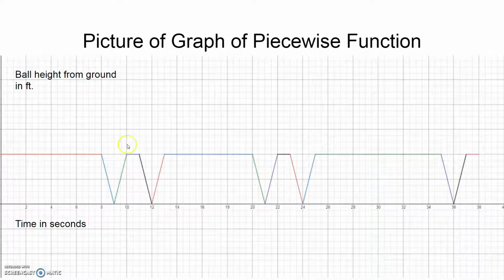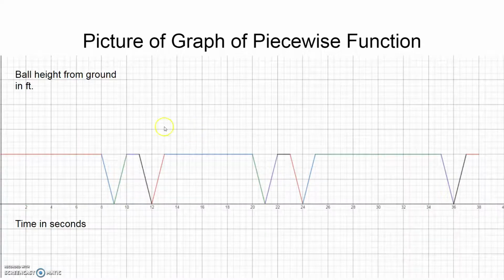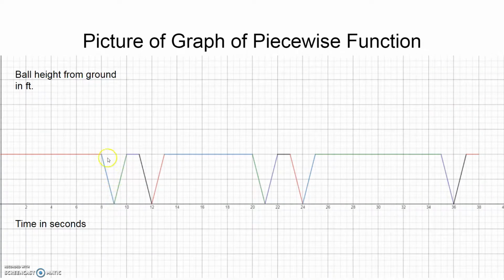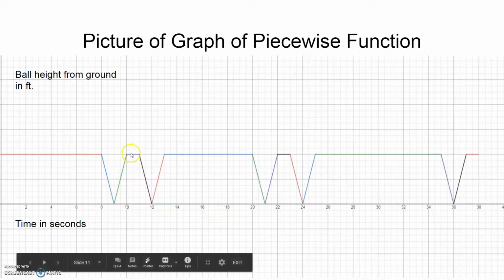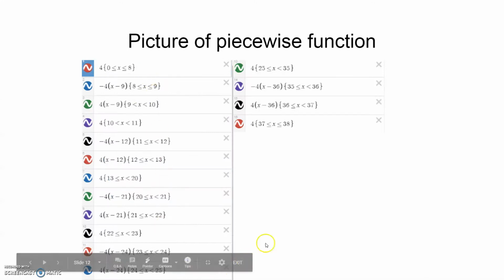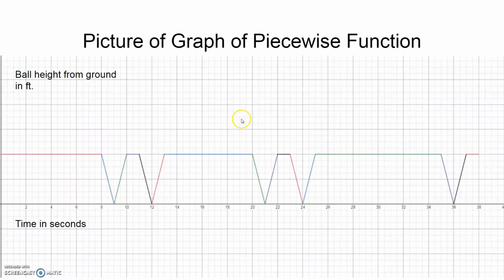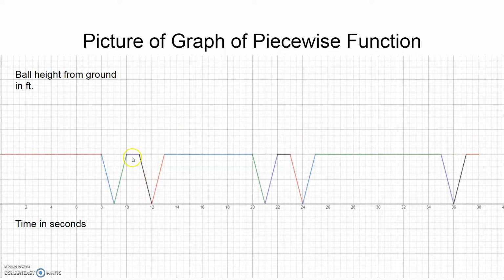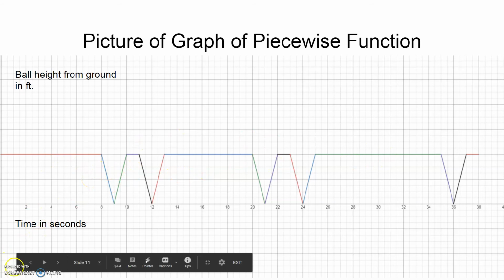How I created the function in context